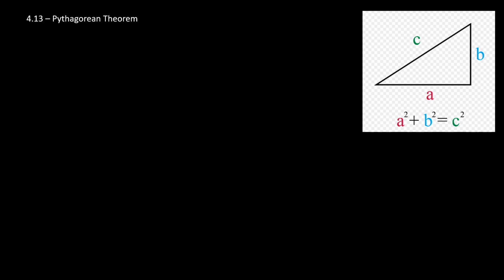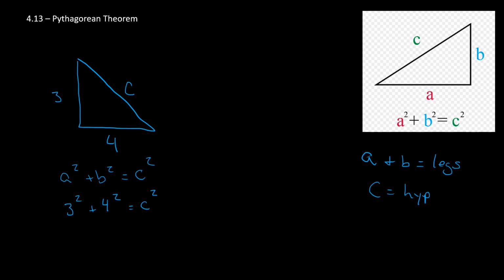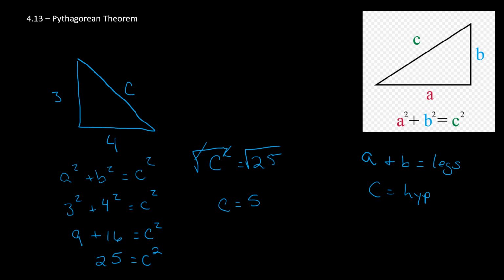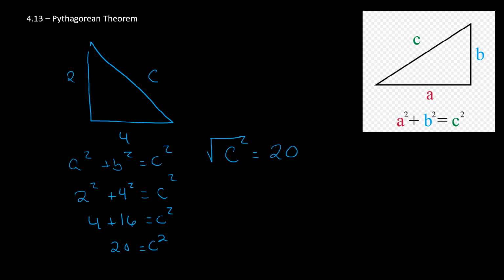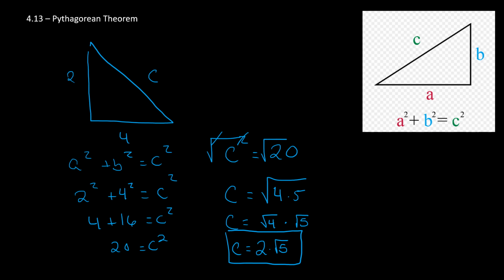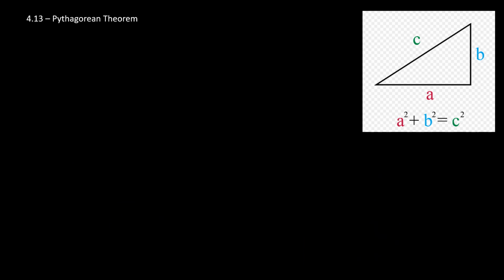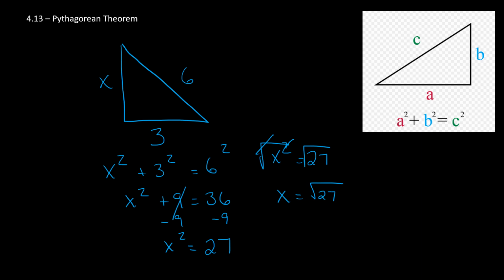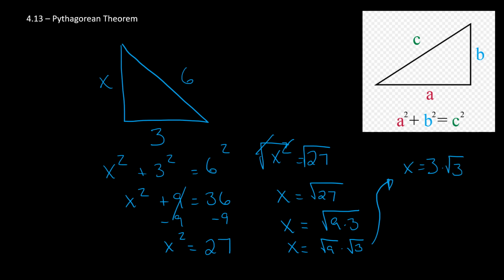4 13 Pythagorean Theorem Video